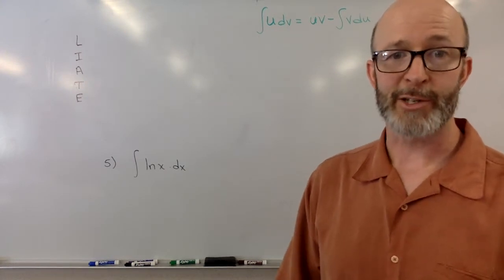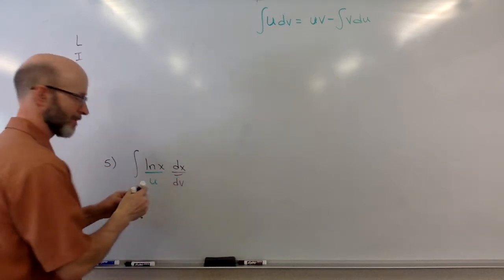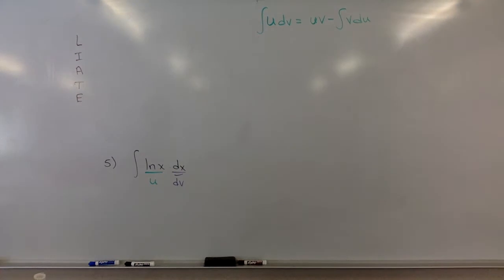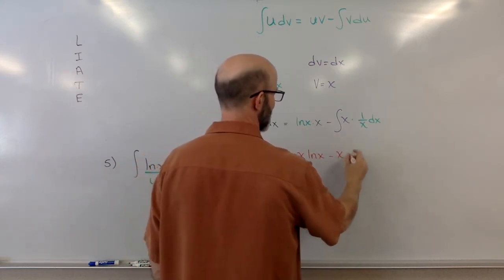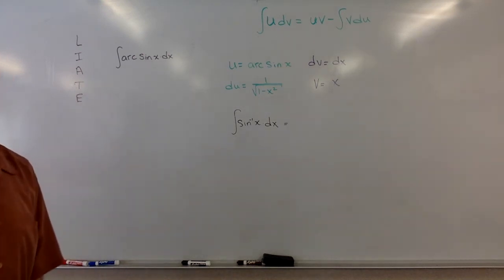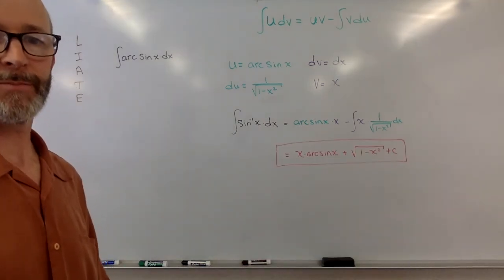Calc: IBP examples part 2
IBP examples part 2